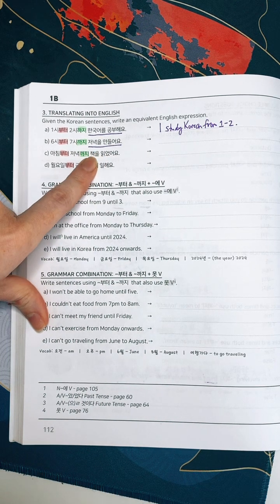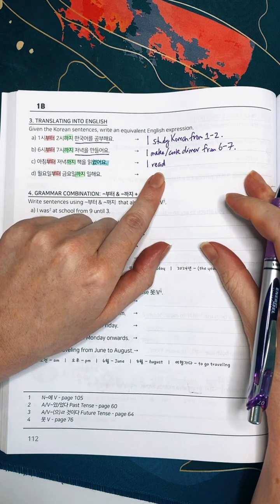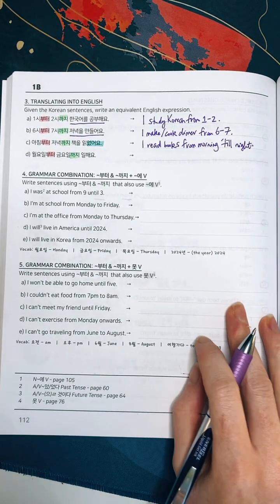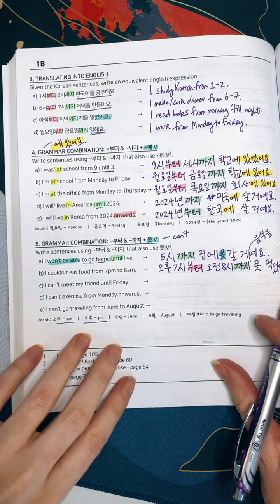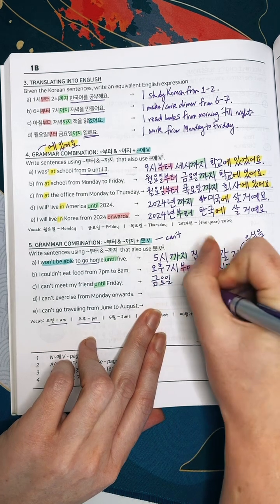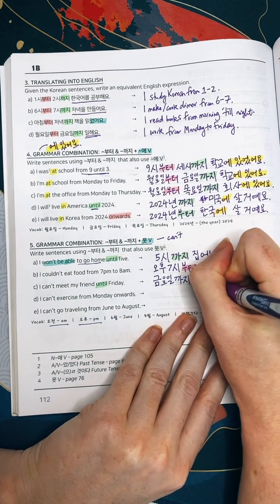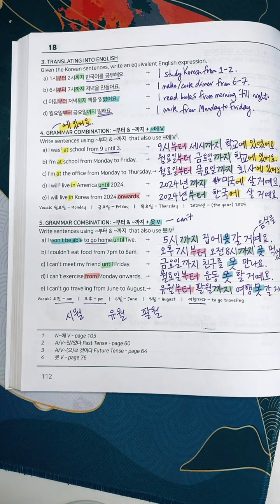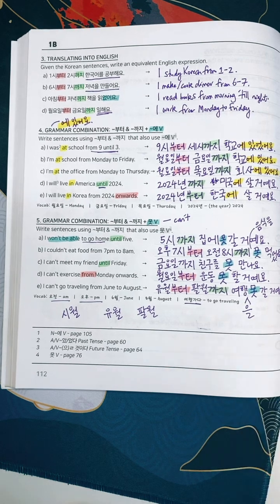N~부터 & N~까지 - To talk about spans of time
In this video we look at how we can use the ~부터 and ~까지 particles to talk about going from one place to another.